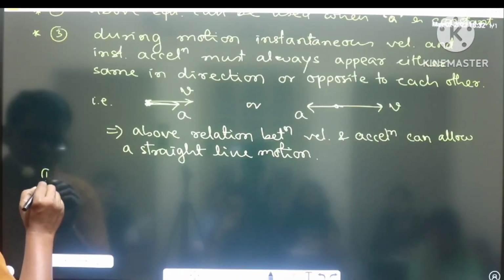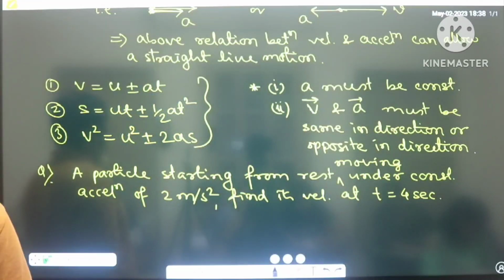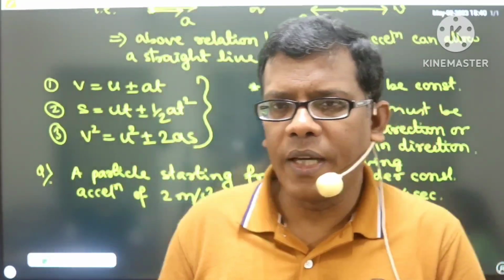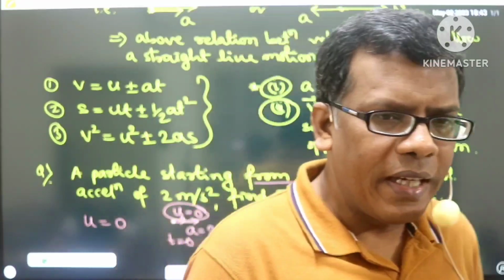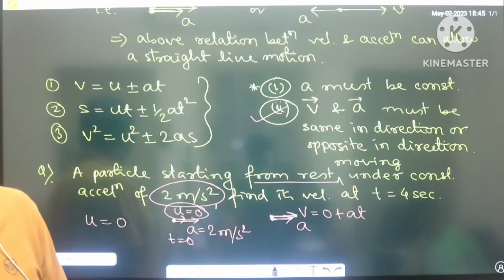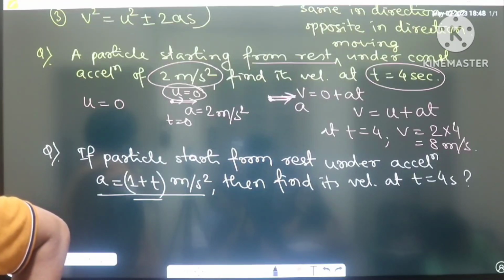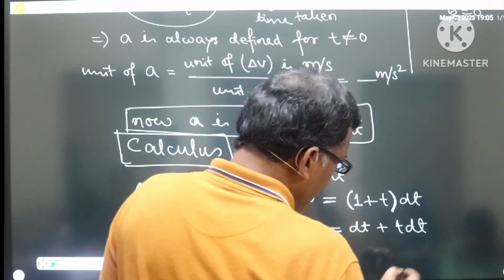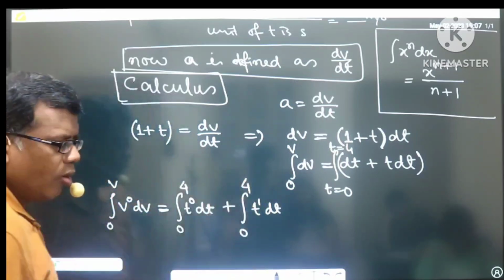L-1/ JEE & NEET Preparation 2024/ Kinematics in 1D | Numericals solving tricks.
JEE & NEET Preparation. Kinematics in 1D. Numerical solving tricks.

Offline and Online Coaching program for CLASS (11 & 12) / JEE / NEET / FOUNDATION ( Class 8/9/10 ).

Download mobile app from playstore or use the link given below.